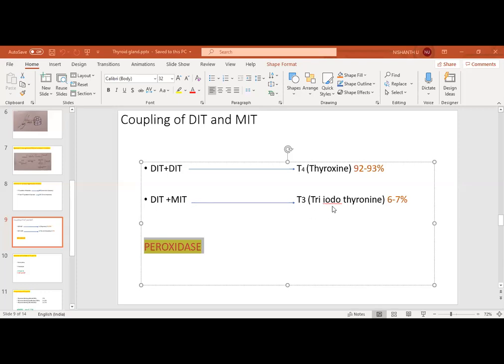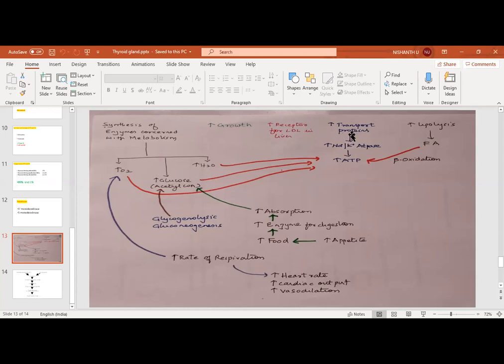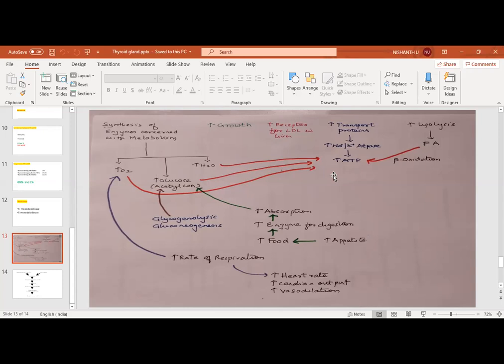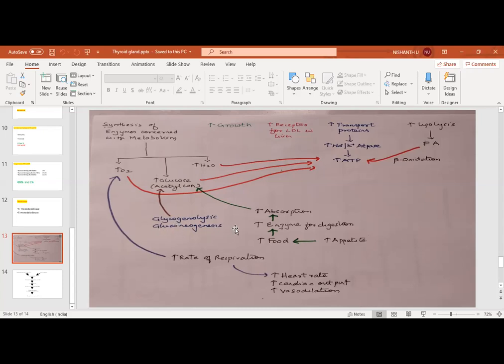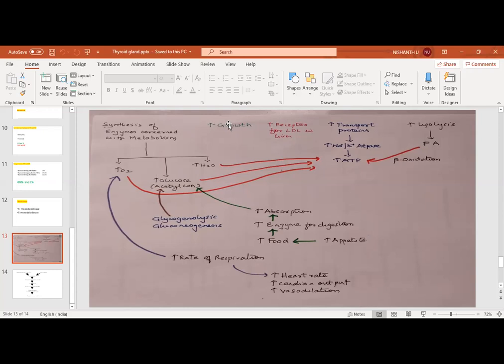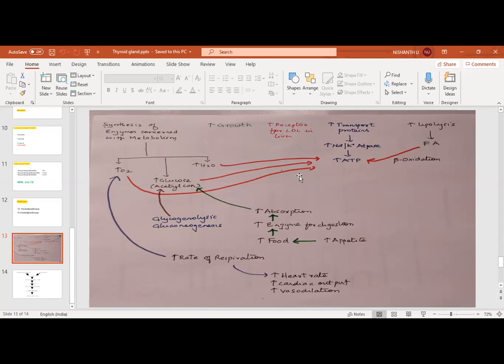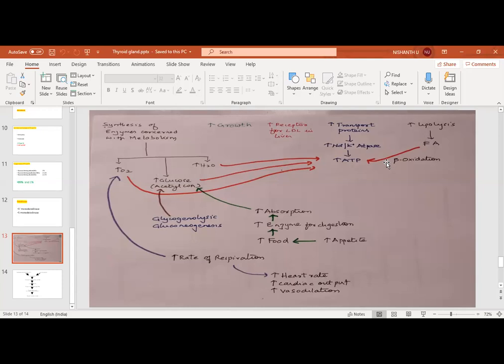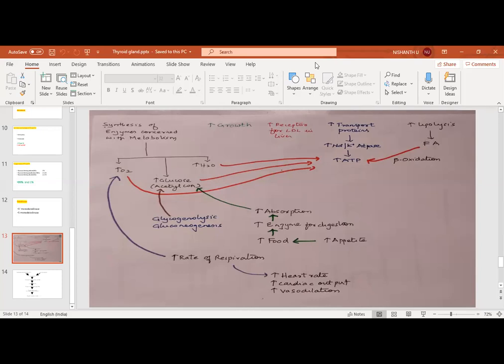online class thyroid gland 4 for Pharm D first year